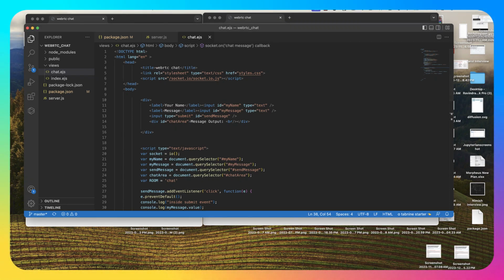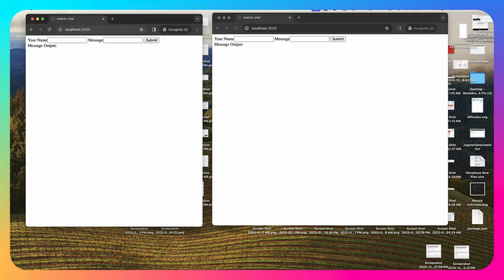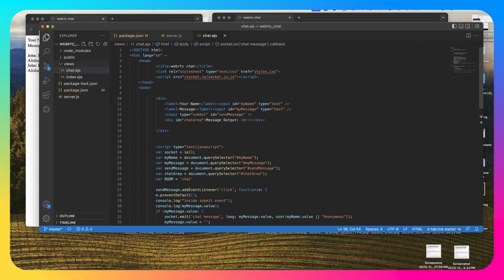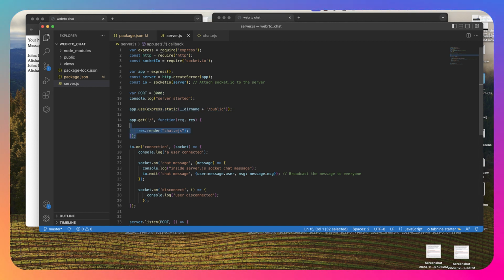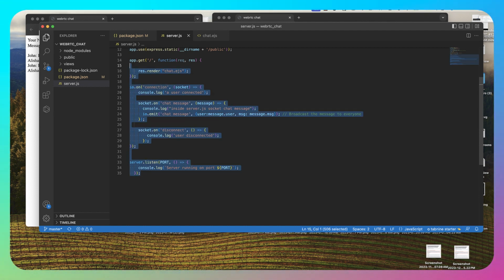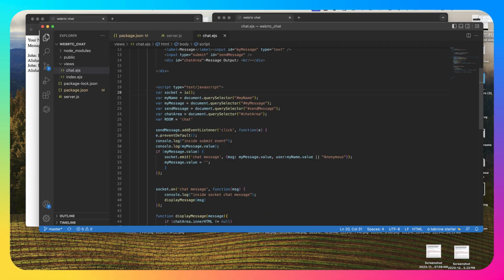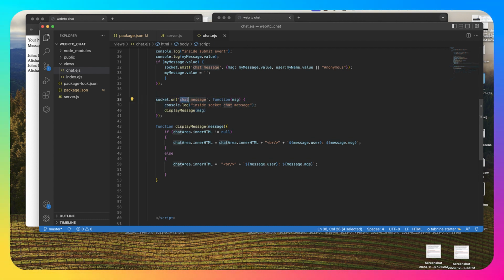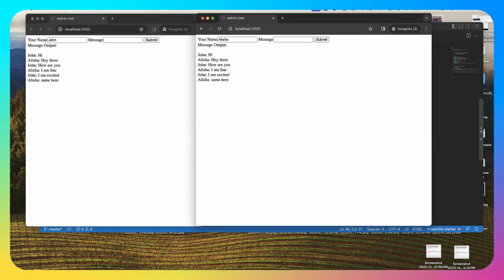Implement real time chat using webrtc , sockets.io and node.js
Here is video that shows webrtc chat using socket.io in action where 2 users are chatting with each other. I have 2 instances of chrome browser with one in inncognito mode to simulate second user. The 2 browsers simulate 2 users talking to same node.js

Step by step instruction and complete code is available in my blog post @